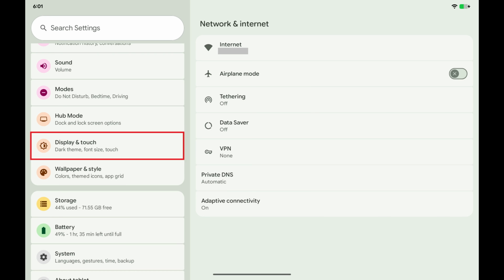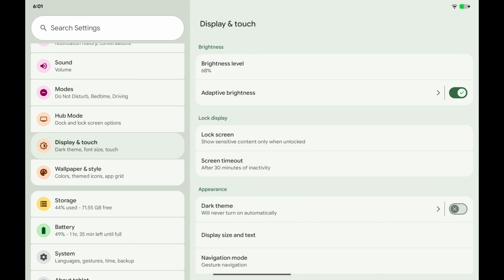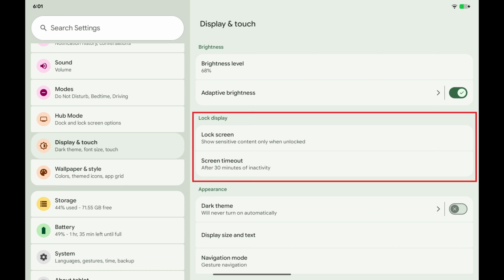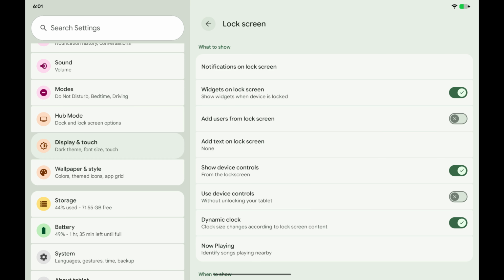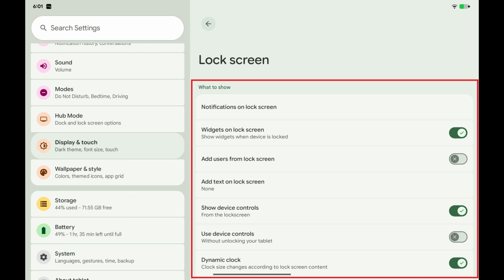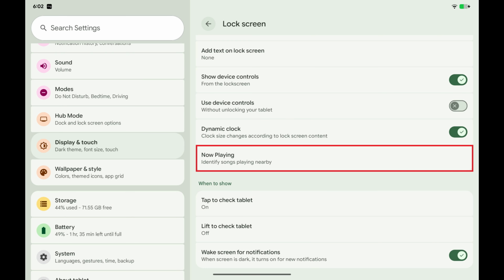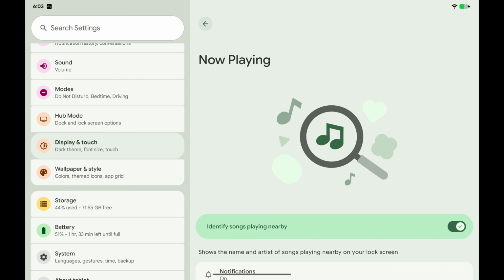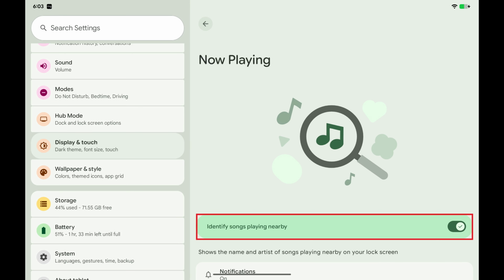How to Turn Off Now Playing on Google Pixel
In this video I'll show you how to turn off and disable the Now Playing feature on your Google Pixel.

Timestamps:
Introduction: 0:00
Steps to Turn Off Now Playing on Google Pixel: 0:08
Conclusion: 0:47

Video Transcript:
Step 1. Tap to open the Settings app on your Google Pixel.

Step 2. Scroll down this menu, and then tap "Display and Touch."

Step 3. Navigate to the Lock Display section, and then tap "Lock Screen." The associated menu opens.

Step 4. Scroll down to the What to Show section, and then tap "Now Playing" in this list of options.

Step 5. Tap to toggle off "Identify Songs Playing Nearby." The Now Playing feature will be turned off and disabled on your Google Pixel going forward.